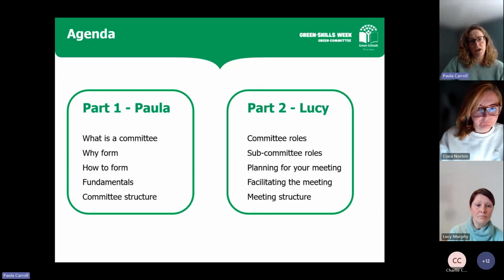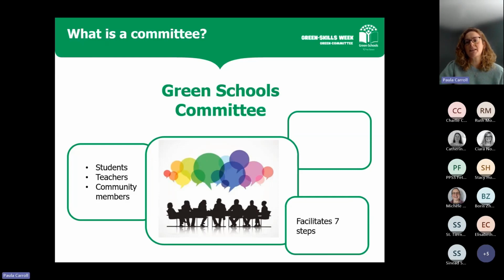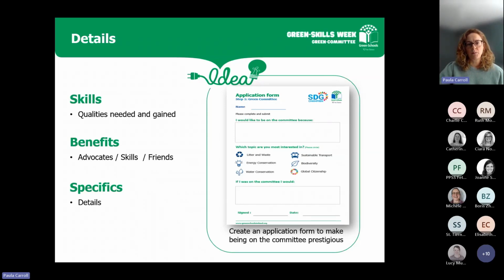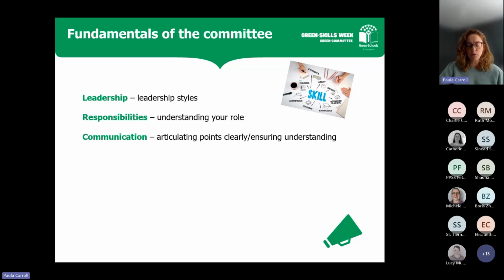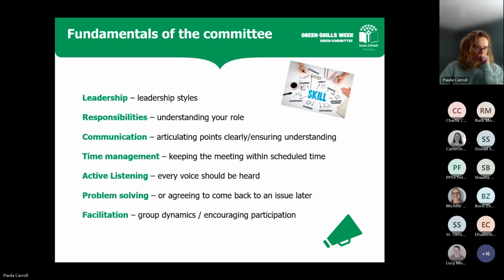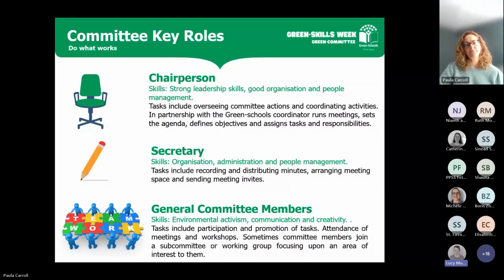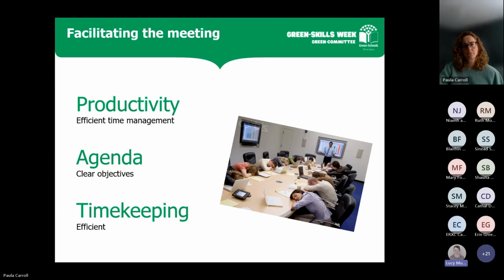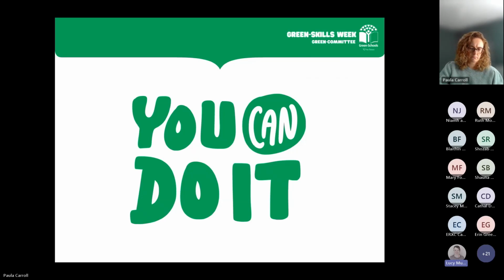Green Skills Week: How to Run a Committee Meeting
Day 1 of our Green Skills Week with Paula and Lucy